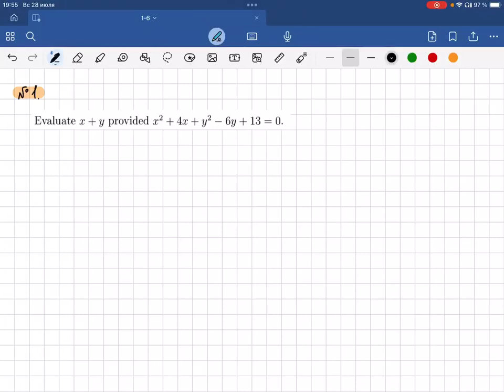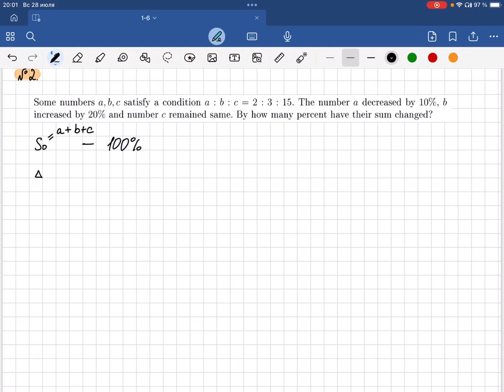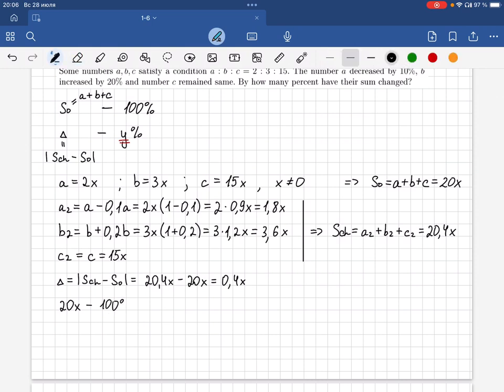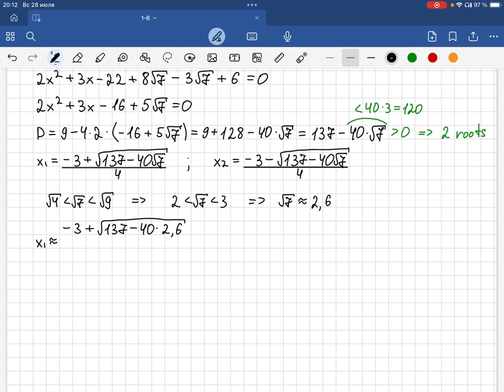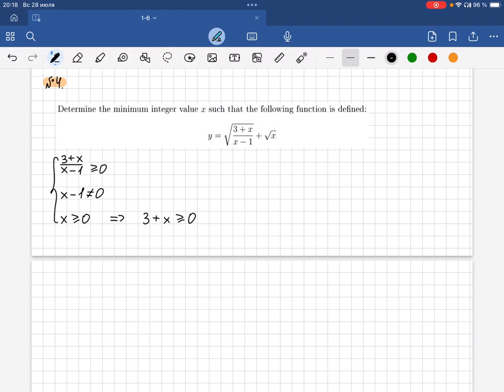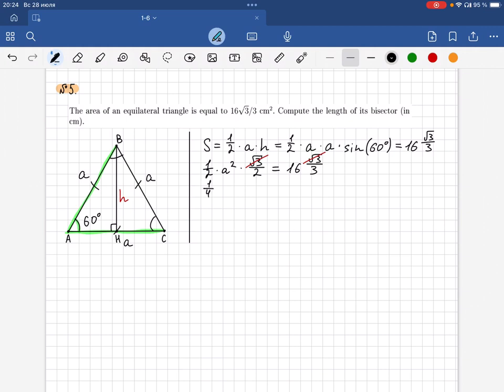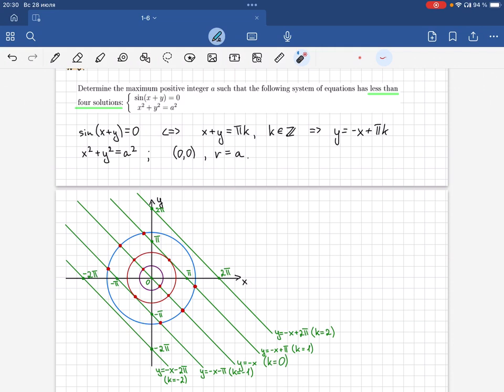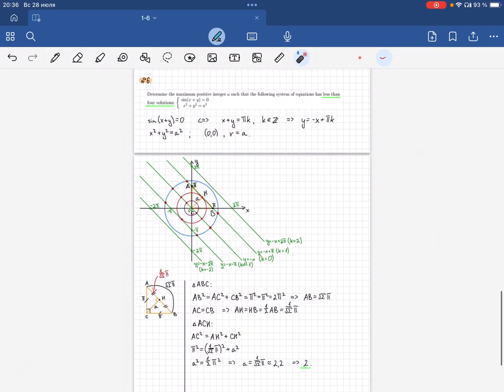Demo 2023 Math Olympiad HSE University Problems Solutions 1 - 6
Bear in mind it is only for Ghana and only for math.

Mathematics
180 MINUTES   DURATION OF COMPETITION
10 PROBLEMS   OF BASIC AND ADVANCED LEVEL

Description of tasks
Competition in Mathematics is held both in in-person format (offline) and remote format (online). Each participant may choose just one of the formats: writing either on a special venue or remotely. Either way a participant has 180 minutes for writing the test.

A task of HSE INTO 2024 in Mathematics consists of 10 problems divided into three blocks according to the problems’ difficulty:

Problems of the first block (from 1st to 6th) are closer to examination tasks, they check knowledge and skills of participants in high school mathematics. These problems suppose just providing an answer without explanations. The problems are graded 7 points for correct answers and 0 points for incorrect one.
Problems of the second block (7th and 8th) are out of scope of standard high school mathematics and use more technical approaches of advanced classes of mathematics. These problems are marked in a range from 0 to 13 points. Both answer and sketch of a proof (proof scheme) are needed here.
Problems of the third block (9th and 10th) are close to national high school competitions in mathematics and to the International mathematical Olympiad in their style, program, and difficulty. Full solution with all intermediate steps should be given for these problems. The problems are marked in a range from 0 to 16 points.
Thus, problems number 7 to 10 suppose writing a partial or full solution. Online participants enter their solutions to a special web form on the competition platform using a standard keyboard.

Competition problems demand from participants not just knowledge but also creativity, reasoning skills, analysis of the computational results, skills of making conjectures and of verification of the conjectures.

Examples of Undergraduate Programs which accept winners
Economics (Moscow)
Economics and Statistics (Moscow)
Economics and Data Science (Moscow)
Applied Mathematics (Moscow)
Applied Mathematics and Information Science (Moscow)
Business Administration (Moscow)
Business Informatics (Moscow)
Chemistry (Moscow)
Cyber Security (Moscow)
Fundamental and Computational Linguistics (Moscow)
Geography of Global Changes and Geoinformation Technology (Moscow)
Information and Communication Technologies and Systems (Moscow)
Information Security (Moscow)
Information Science and Computation Technology (Moscow)
Marketing and Market Analytics (Moscow)
Physics (Moscow)
Physics (Saint Petersburg)
Psychology (Moscow)
Public Administration (Moscow)
Sociology (Moscow)
Software Engineering (Moscow)
Supply Chain Management and Business Analytics (Moscow)
Urban Planning (Moscow)
World Economy (Moscow)

About the presenter: Angelina is a graduate of HSE, current Master student at the Faculty of Economic Sciences and invited instructor of Math at HSE, as well as research intern at the International Centre of Decision Choice and Analysis